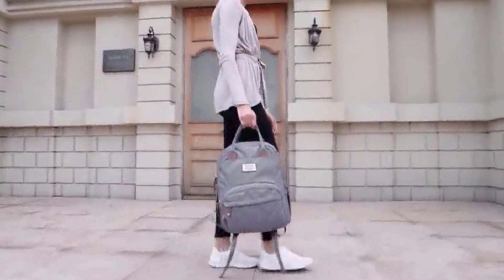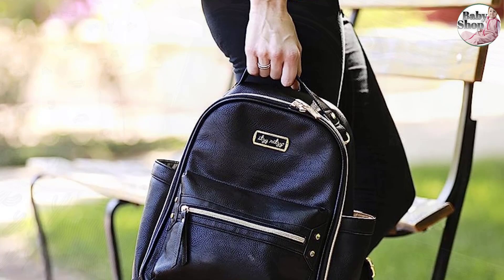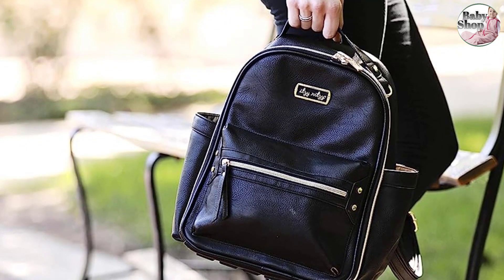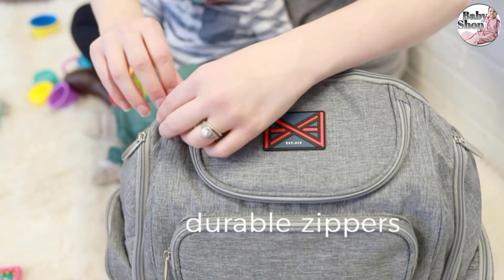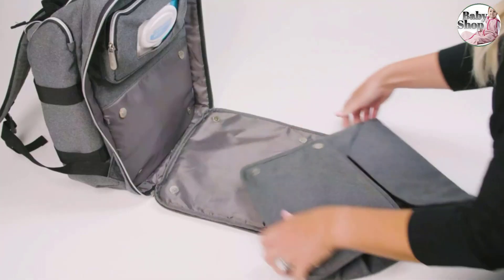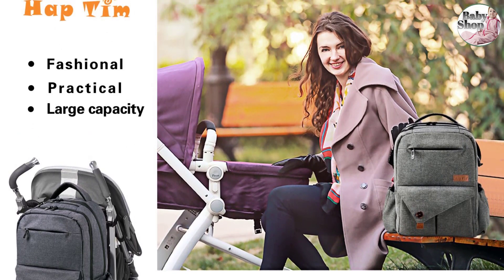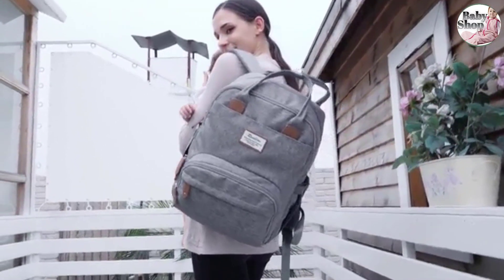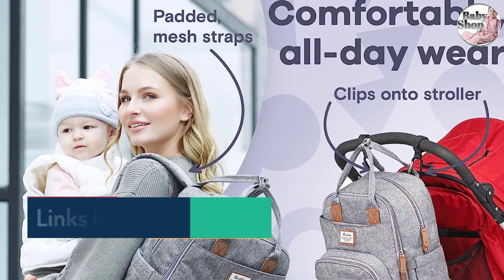Top 5 Best Diaper Bag Backpacks 2023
Guys, This video is about best diaper bag backpacks for baby. There are you can find top 5 diaper bag backpacks in 2023 which is very needed for your baby. So, why late? Click that link and buy any best diaper bag backpacks.

👉🏻👉🏻Ruvalino Diaper Bag Backpack

👉🏻👉🏻HapTim Multi-function Large Baby Diaper Bag Backpack

👉🏻👉🏻Baby Brezza Dante Changing Station Diaper Bag (OFF: -14%)

👉🏻👉🏻Bag Nation Diaper Bag Backpack

👉🏻👉🏻Itzy Ritzy Mini Diaper Bag Backpack (OFF:-6%)

Other: Itzy Ritzy Mini Diaper Bag Backpack::

In this video Portions of footage are not original content produced by Baby Shop. Portions of stock footage of products were gathered from multiple sources including, manufacturers, and various other sources.
"All claims, guarantees, and product specifications are provided by the manufacturer or vendor. Baby Shop cannot be held responsible for these claims, guarantees, or specifications"